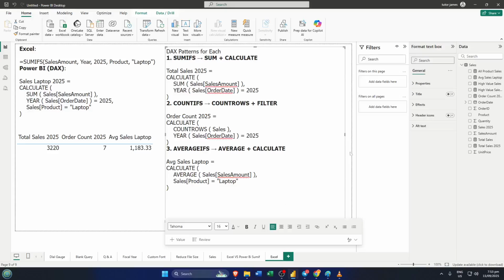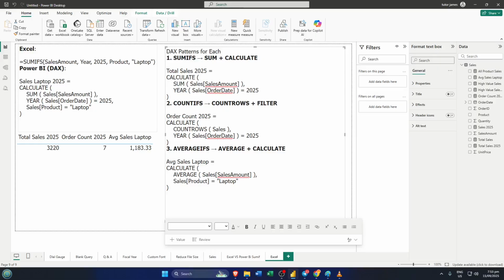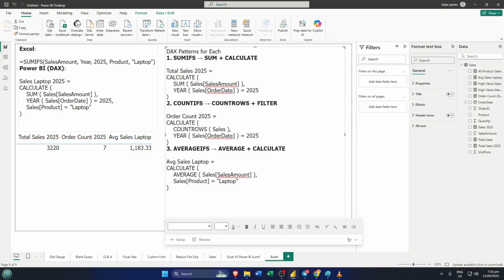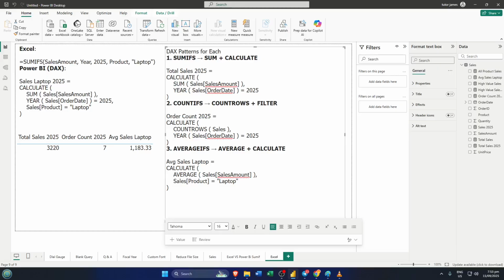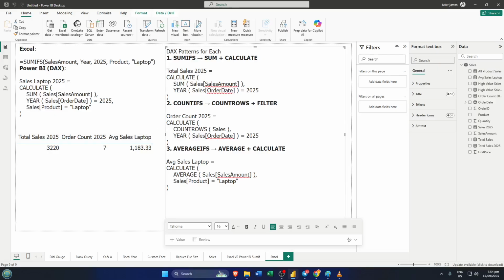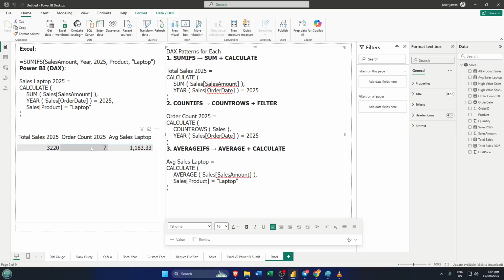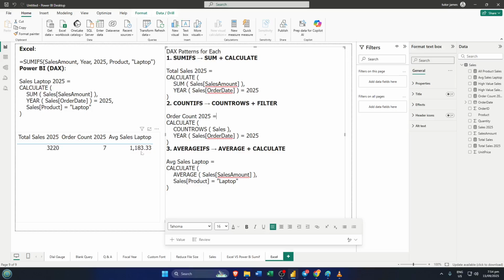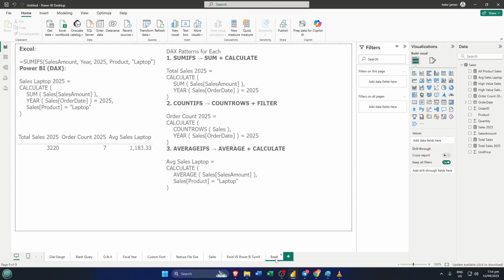How to Use Sumifs, Countifs or Averageifs in Power BI [In 3 Steps]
Want to perform Sumifs, Countifs, or Averageifs-style calculations in Power BI? In this tutorial, you'll learn how to calculate totals, counts, and averages based on specific conditions in your data.

In this video, you'll learn how to:

✅ Understand Sumifs, Countifs, and Averageifs-style calculations
✅ Create a conditional calculation using Dax
✅ Add the conditions you want to use
✅ Calculate a sum, count, or average
✅ Check and use the final results

To use Sumifs, Countifs, or Averageifs in Power BI, create a Dax calculation that applies specific conditions before returning a sum, count, or average. Functions such as Calculate and Filter can help you perform these conditional calculations based on your data.